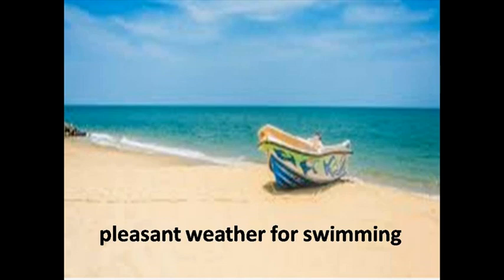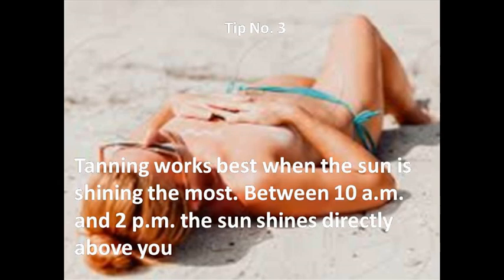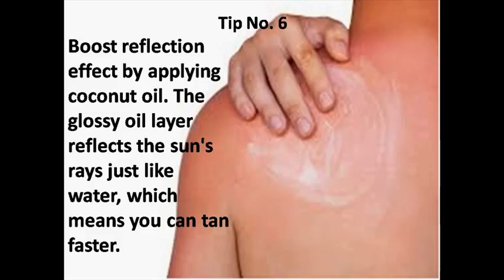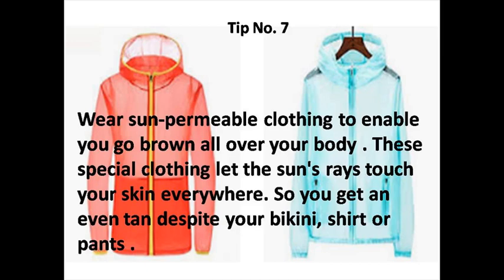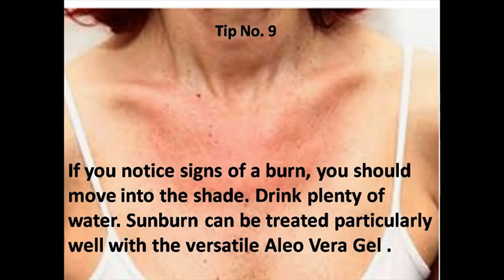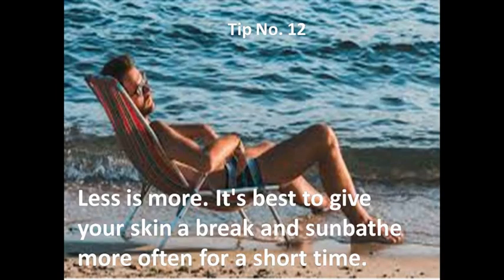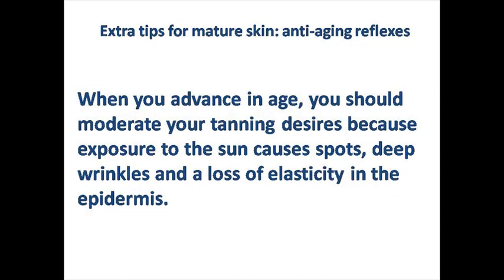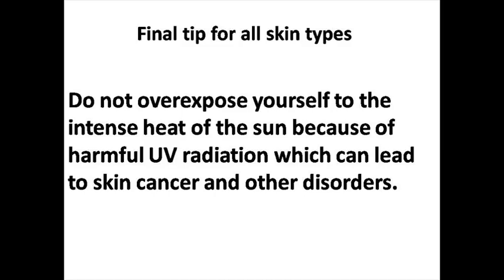How To Get A Tan Without Burning Fast - Natural Skin Tanning Tips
This video is about how to get a tan without burning. Many people actually want to tan but they do not know how to go about it, especially in a way that it will not affect their skins or health negatively. Following the tips in this video, anyone can tan, regardless of he type of skin such a person have. Effective tanning goes beyond just lying in the sun. There are certain precautions that must be taken before starting, as well as when you are in it. This how to get a tan without burning guide will give you all what you need to know without necessarily wasting our time. After watching this video you can start tanning immediately.
how sunscreen works is tanning healthy? busting common myths about tanning | cancer research uk how to get the best natural tan how to get a natural tan fast! tan how to tan without burning how to get a perfect tan naturally! how to get tan in 1 day naturally sunburn treatment | sunburn remedies | responding to your comments 8 crucial facts about tanning and sunburn protecting your skin against sunburn how to get the best tan this summer how to get the perfect tan | allaboutale tips for tanning my secret on how to get tan fast! | the fox tan | lexi luxury how to look tan: my sunless tanning routine | the real way to get tan! how to get a crazy natural tan fast! melanoboost tanning lotion options: prevent sunburn 'tanning mom' turns 'weird and pale' summer vacation countdown - how can i quickly tan without burning? don't worry: my sunburn will turn into a tan makeup & skin care tips : how to tan without burning 5 amazing tanning tips how to get tan fast without getting sunburned how to get rid of sunburn in 5 minutes could increasing the melanin in your skin protect you from cancer? how to treat your child's sunburn makeup & skin care tips : how to tan without burning how to avoid sunburn without the use of sunscreen how to: get tan fast! (tips, demo, giveaway)♡ how to get rid of a sunburn overnight & naturally tan fast | anndawg

Translated titles:
Cómo broncearse sin quemarse rápidamente-Consejos naturales para el bronceado de la piel

Wie man eine Bräune bekommt, ohne schnell zu brennen-Tipps zur natürlichen Hautbräunung

Comment obtenir un bronzage sans brûler rapidement-Conseils de bronzage naturel de la peau

Como obter um bronzeado sem queimar rapidamente-Dicas de bronzeamento natural da pele

Hoe u bruin kunt worden zonder snel te verbranden-Tips om de natuurlijke huid te bruinen

Come ottenere un'abbronzatura senza bruciarsi velocemente-Suggerimenti per l'abbronzatura naturale d